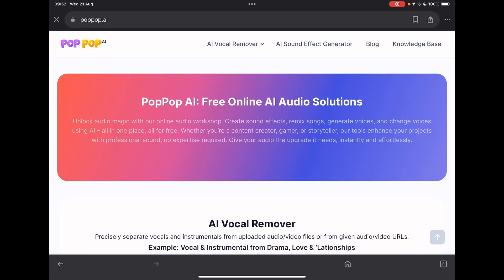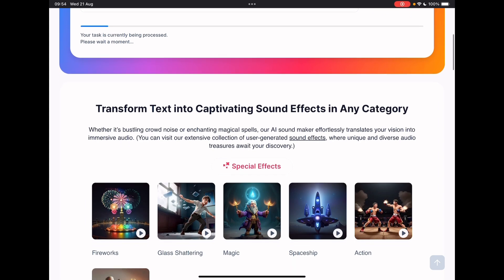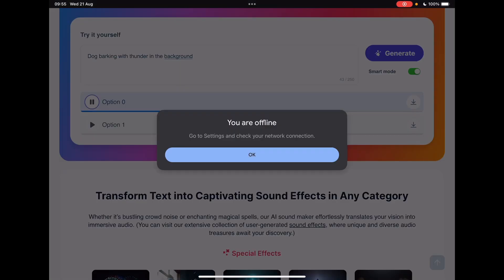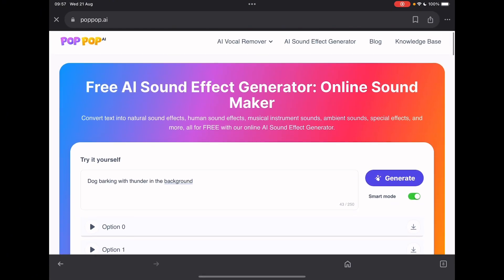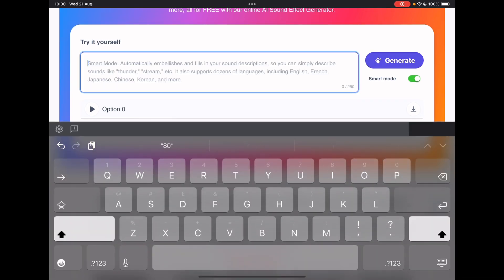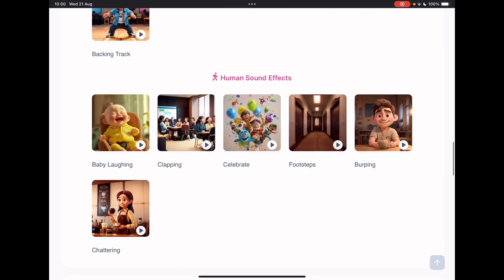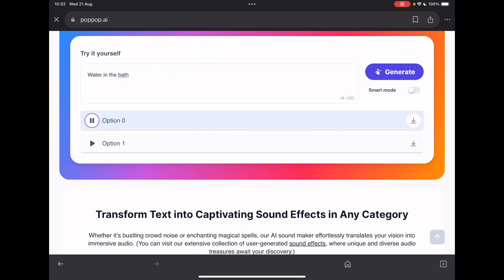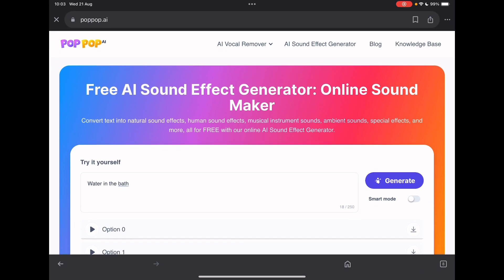Free AI Sound Effect Generator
poppop.ai Join our Private Facebook Group